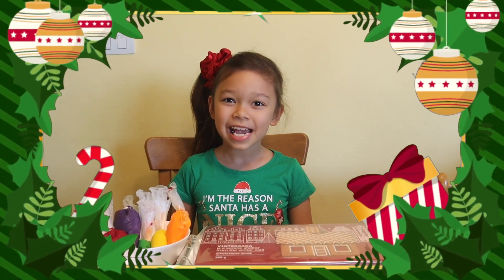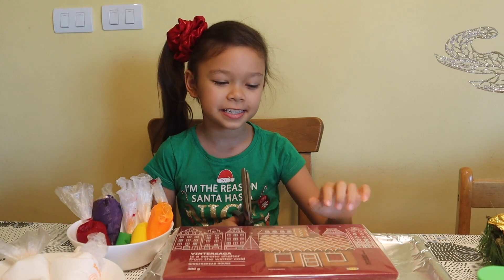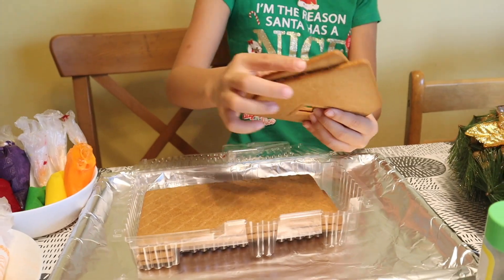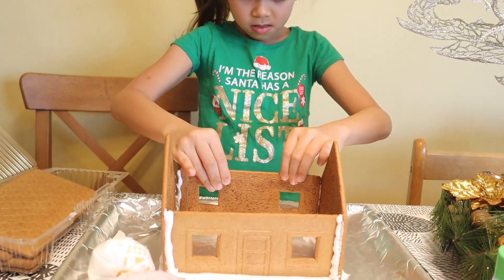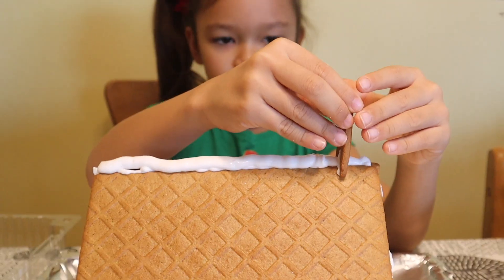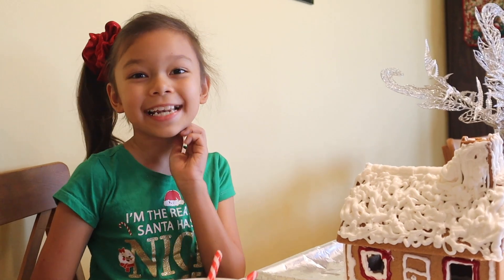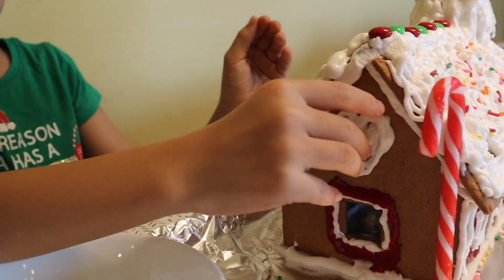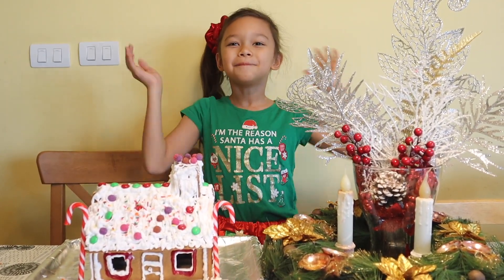DIY Christmas Gingerbread house for kids